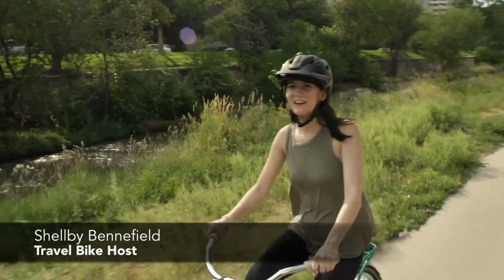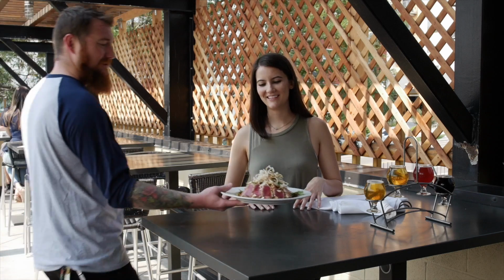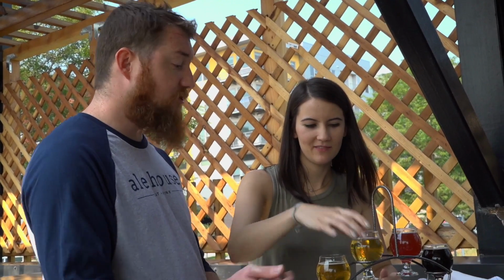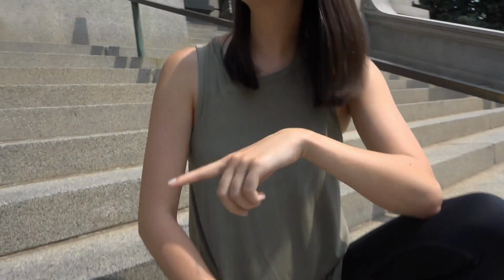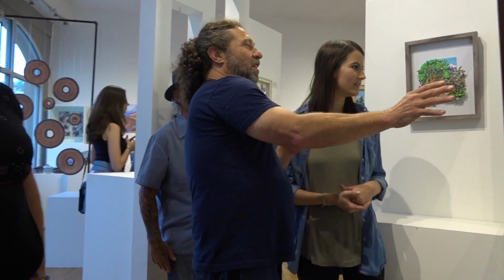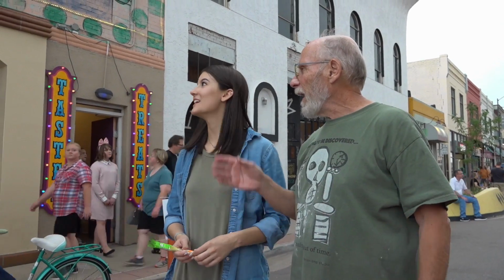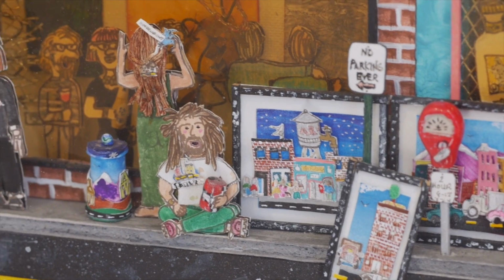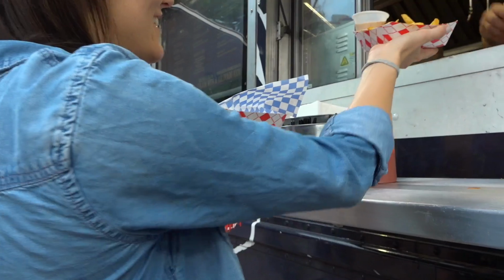Travel Bike Episode 01 - Denver, CO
Shellby rides through Denver's trendy Highlands neighborhood, gets a great meal at The Ale House (along with a pretty beer), explores the Cherry Creek bike trail, visits the State Capitol, and makes her mark on the Santa Fe art scene!